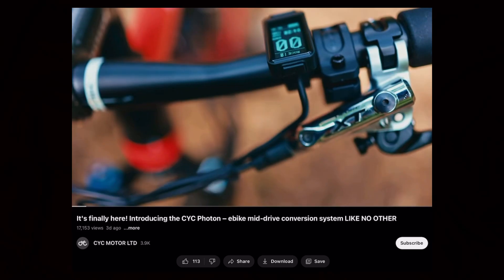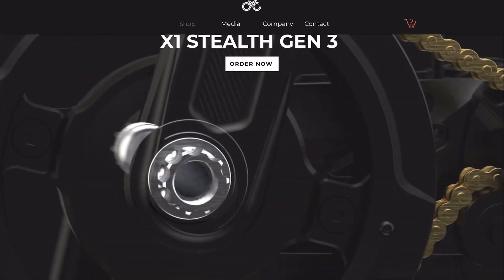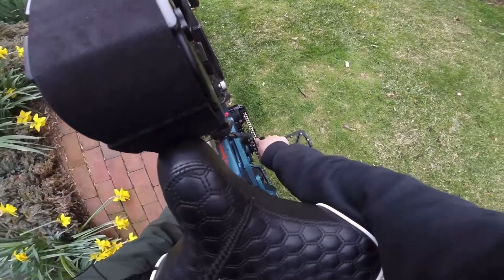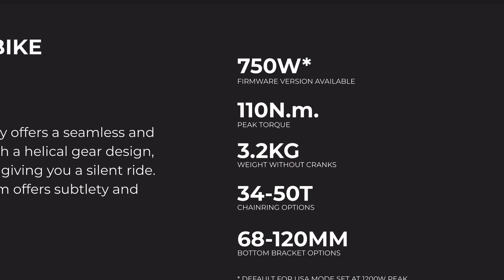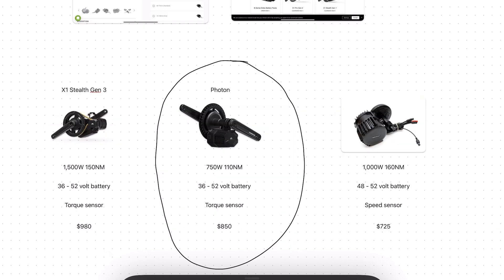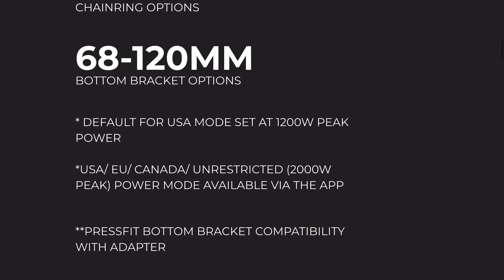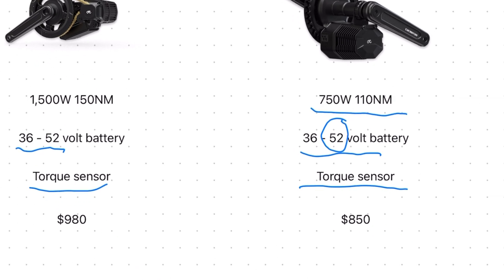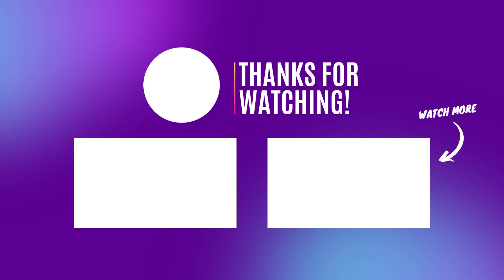2023’s Best Mid Drive eBike Kit - Better than Bafang BBSHD?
First look at the new cycmotor photon mid drive ebike conversion kit. This is the latest edition to cyc’ s x1 pro gen 3 & x1 stealth gen 3 models. The new cyc photon is much closer in design to the bafang bbshd mid drive motor. The power of the photon is less that of the bafang bbshd but it delivers other benefits including a torque sensor bottom bracket.